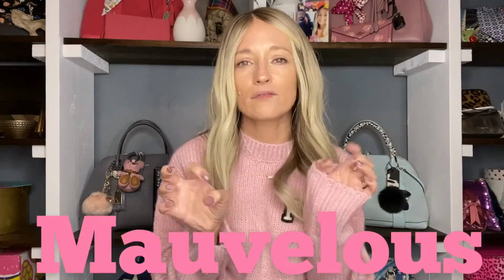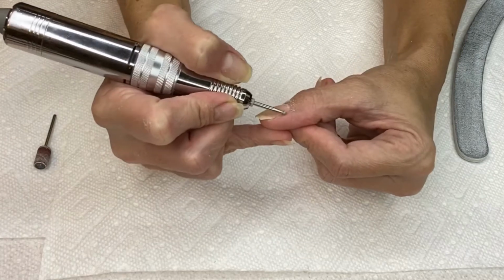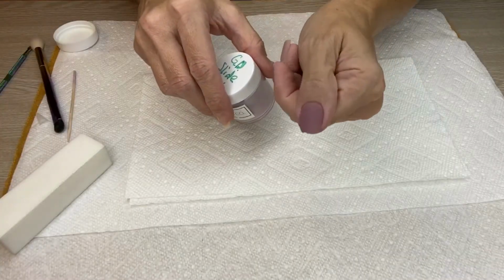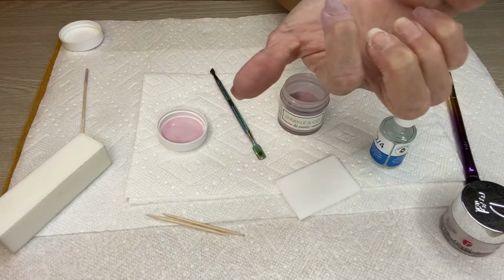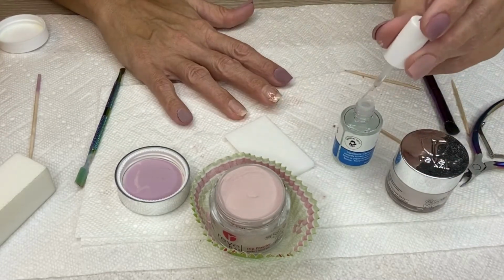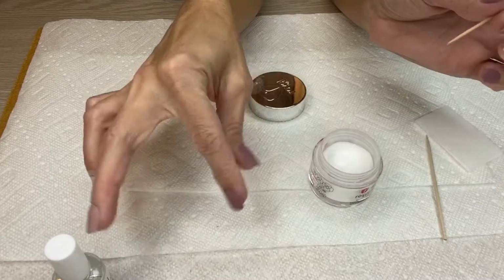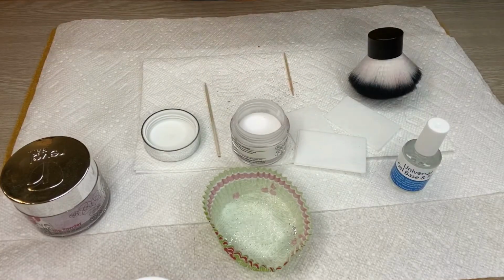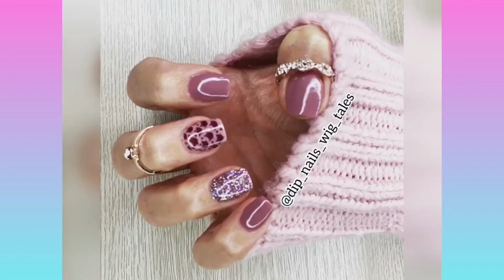Mauvelous Dip powder Mani at home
A Mauvelous dip mani using Revel Nail colors.
Mauve Mix colors are Revel Nail Slide & Goal Digger
Goal digger & Confetti also used

Maniology Stamping plate with Viper stamping polish
Use code

Music Beach
Musician Jef